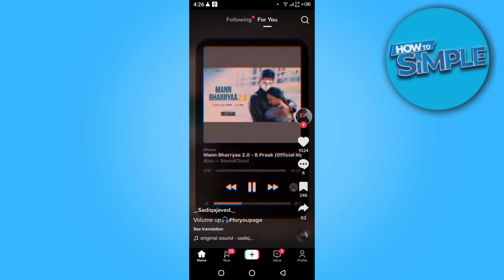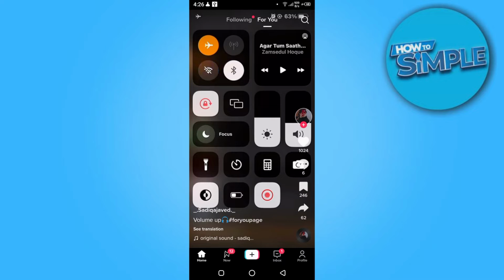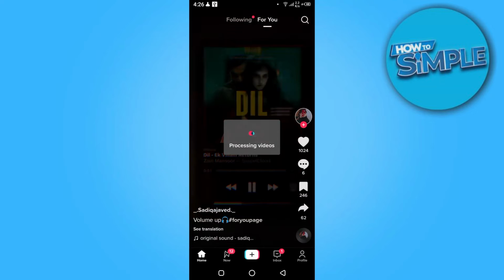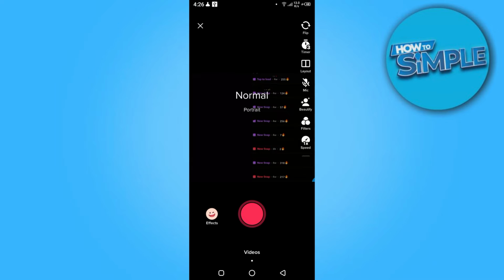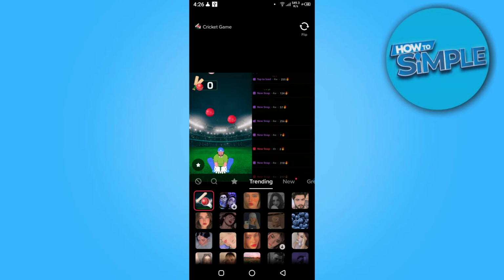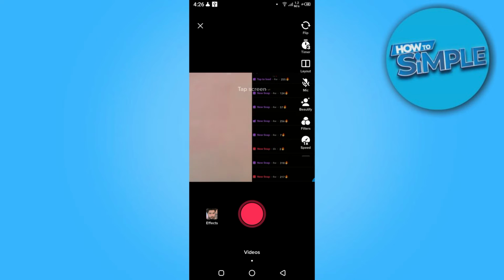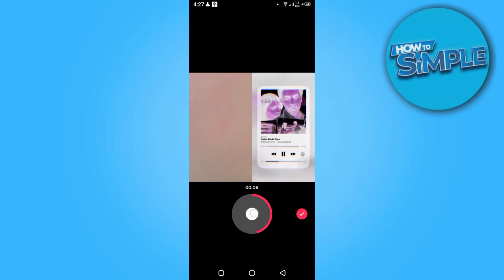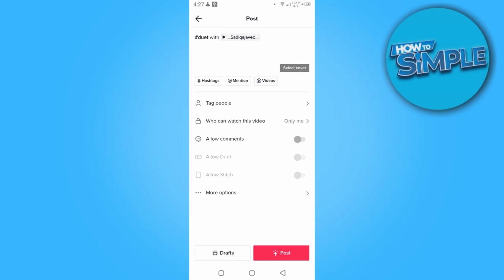How to duet a video on Tiktok (Easy 2025 tutorial)